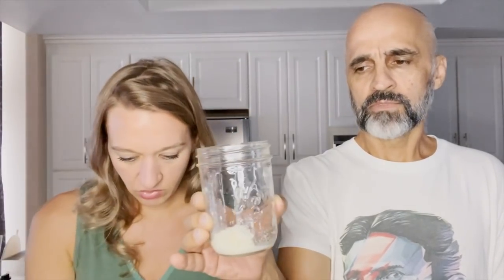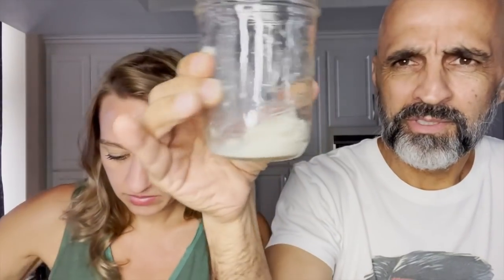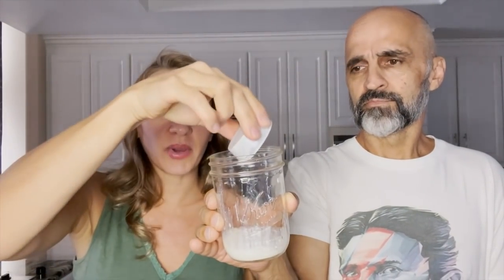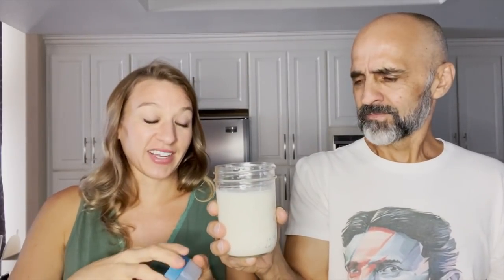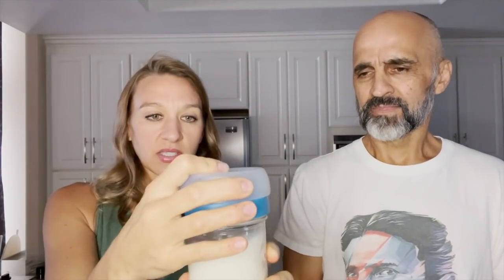StevenSteph try making KEFIR for the first time!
We are making Homemade Kefir for the first time!
Kefir is a drink made from the fermented milk of a cow, goat, or sheep.
Historians believe kefir originated centuries ago in the Caucasus Mountains in Eastern Europe near present-day Turkey. The word kefir is derived from the Turkish word “keif,” which translates to “good feeling.”
Kefir is often compared to Greek yogurt, and in some ways, the two products are similar. Like Greek yogurt, kefir has a slightly sour flavor and is created through a fermentation process. However, kefir has a thinner consistency than Greek yogurt drinks. Also, kefir and Greek yogurt contain different types of beneficial bacteria.

Grabber 2 Pack we use